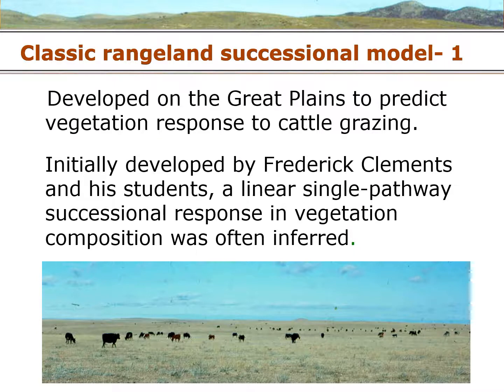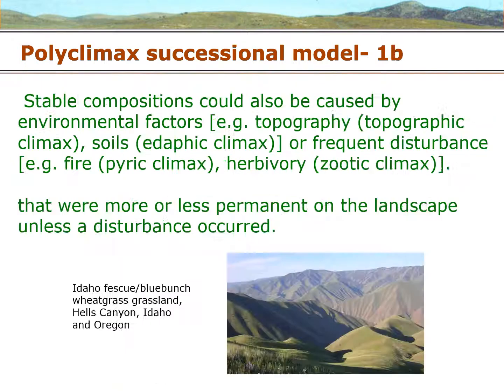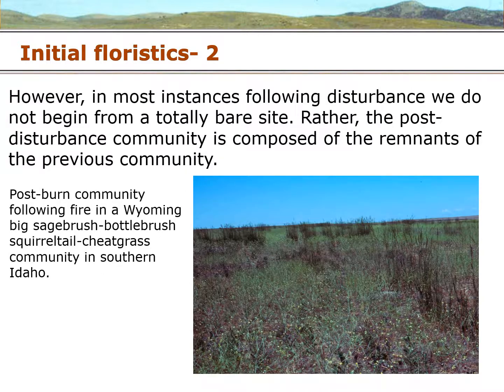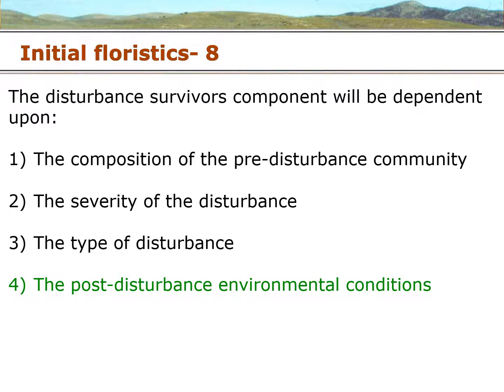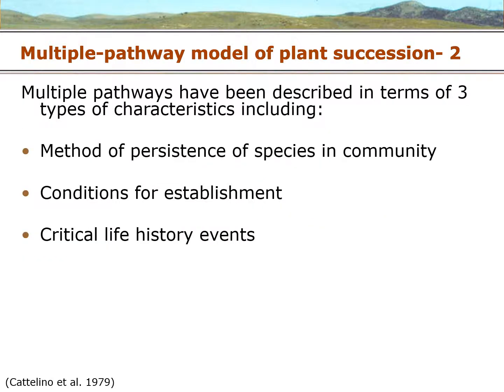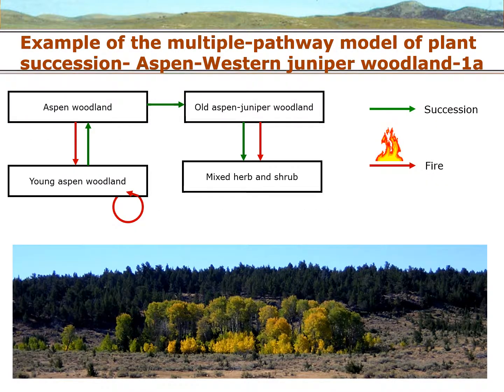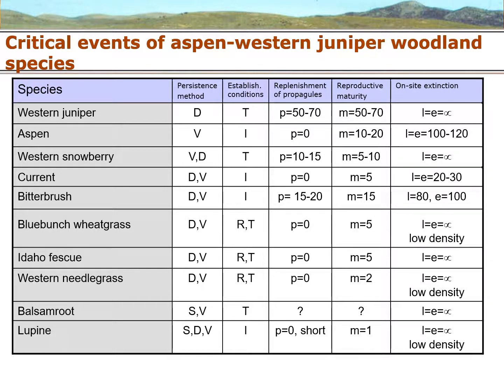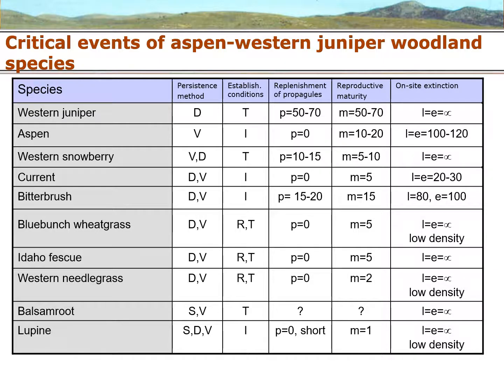L 6 Succession Successional models e